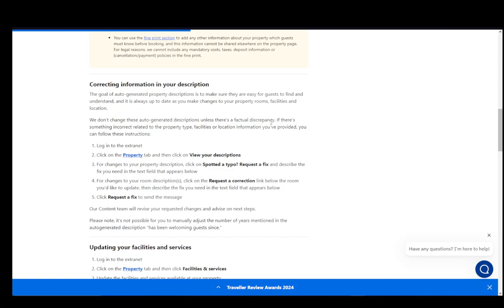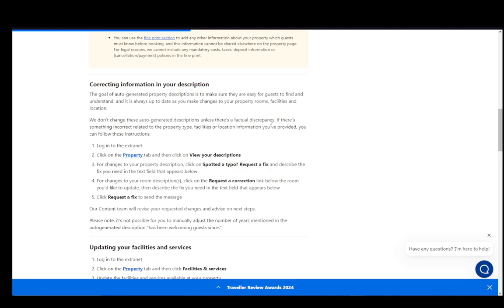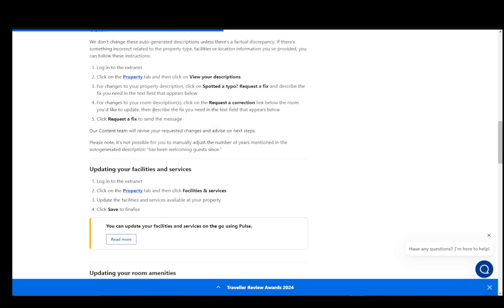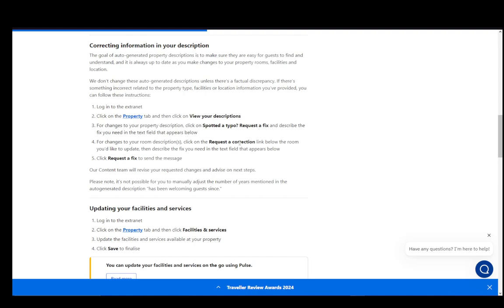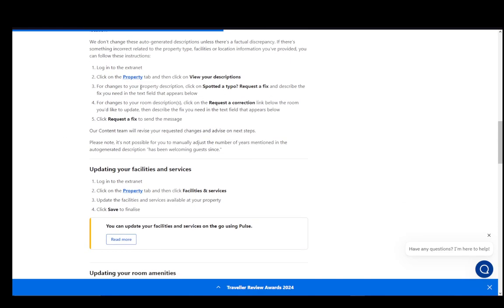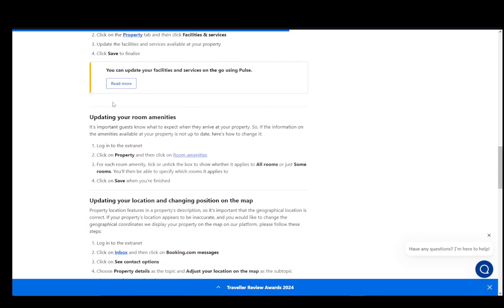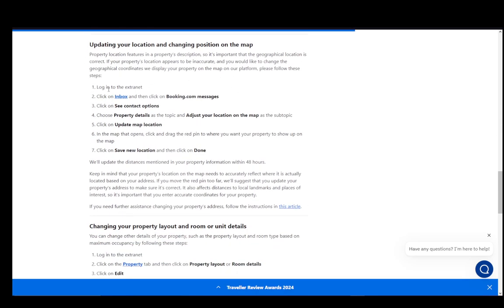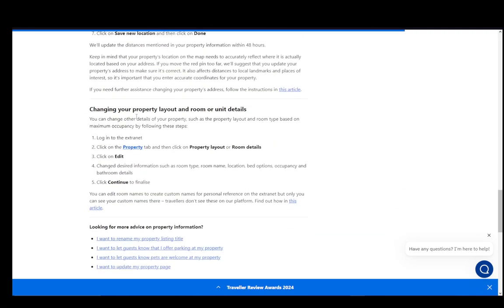How To Edit Booking.com Listing Tutorial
Today we talk about edit booking.com listing,booking.com list my property,how to use booking.com